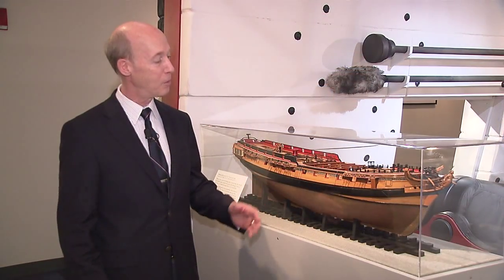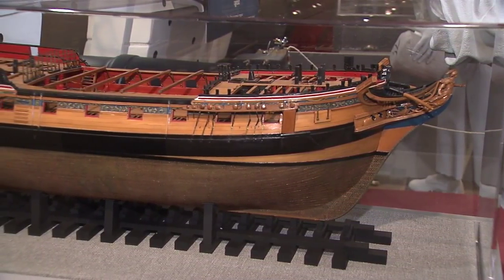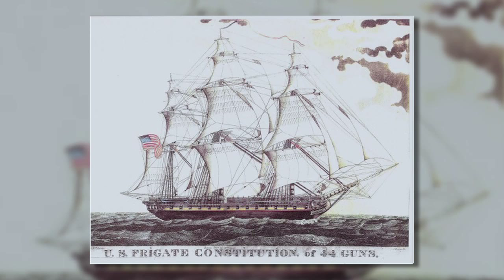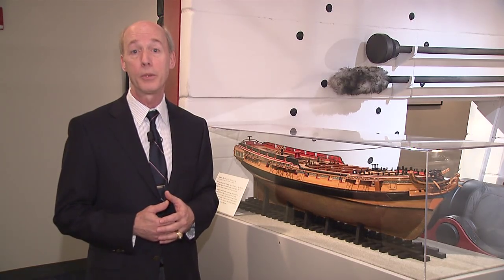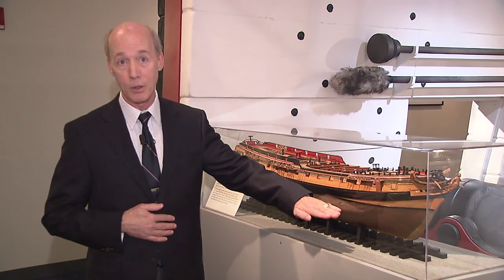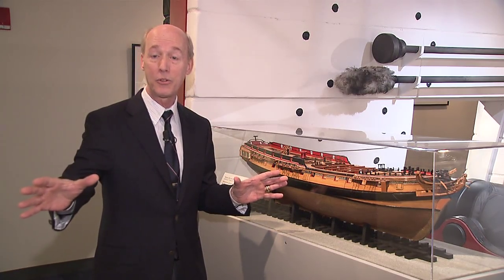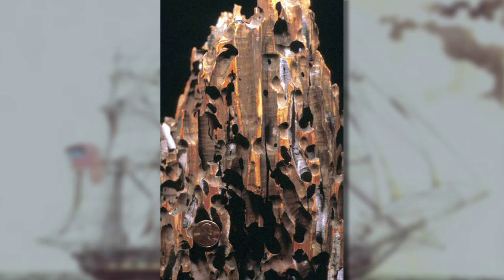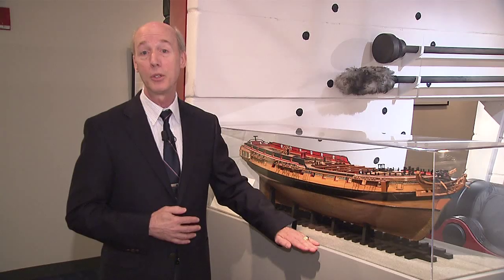Object #4: Wooden Model of HMS Minerva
This is a model of HMS Minerva, one of the last new warships produced by the British navy during the 18th century. As the dominant maritime power for centuries, the influences of the British navy were significant in the U.S. Navy's development. From force structure and operational style, to ranks, to ship and cannon technology, the American navy relied heavily on the influences of its precursor, and many of those influences are still seen today. The Minerva was innovative in many ways, but today Naval Academy Museum education specialist Grant Walker takes us through two of the biggest.